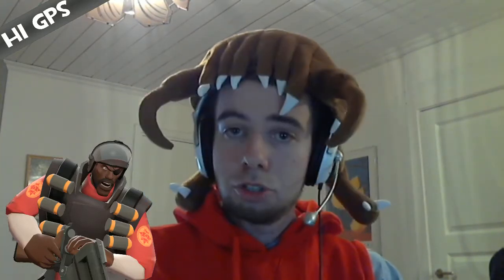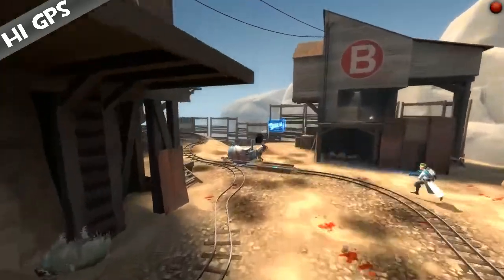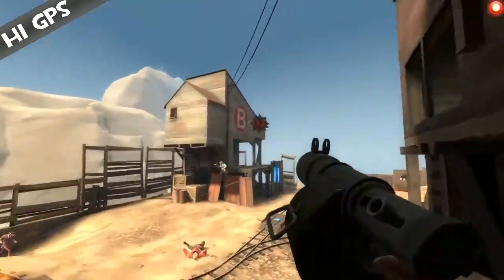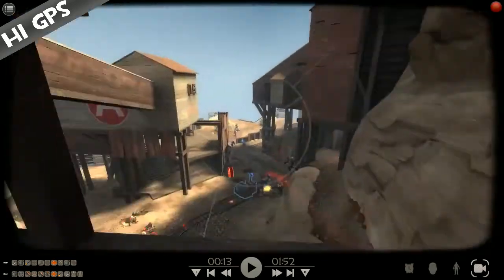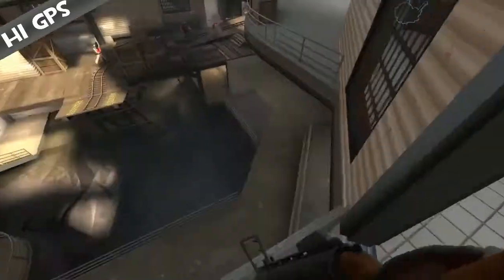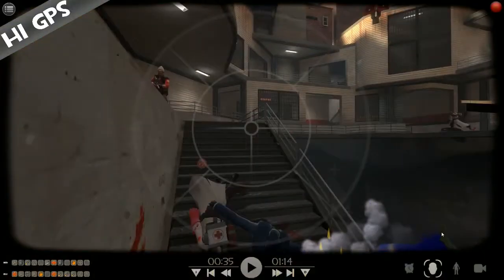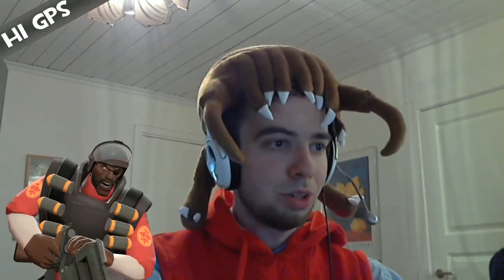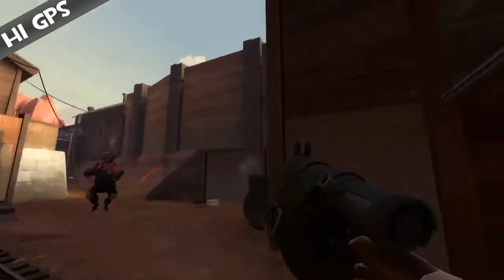Hi GPS - Episode 38 - The Experts Ordnance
In this episode we look at the itemset Loch-n-load combined with the ullapool caber. Granting 10% fire resistance, and seeing how that effects our play.